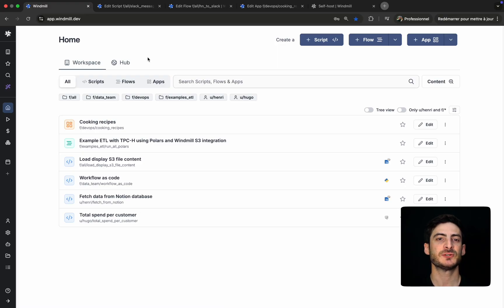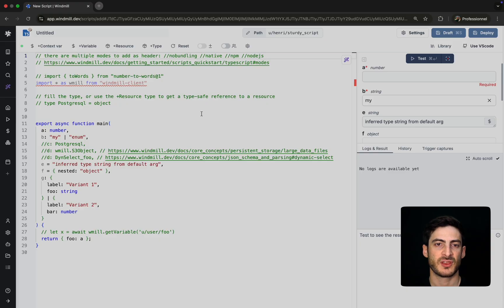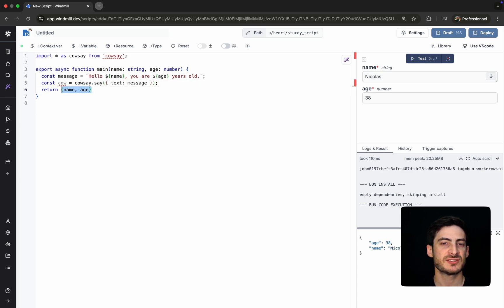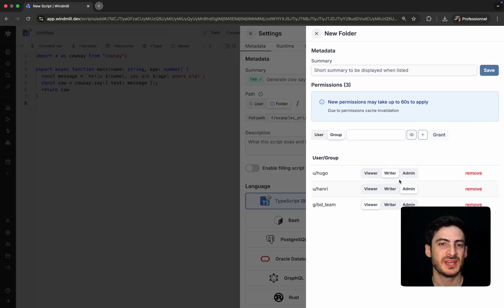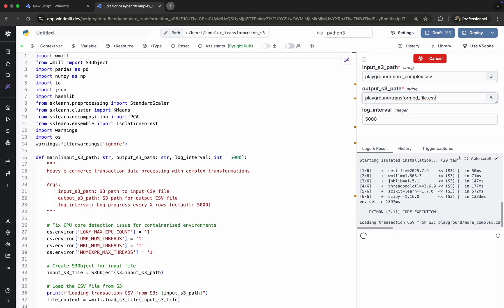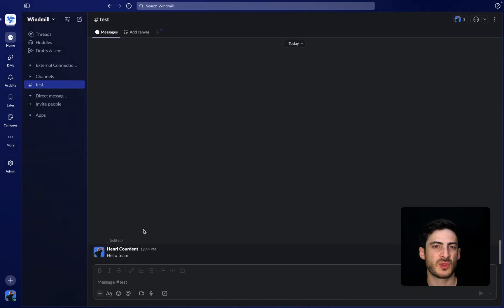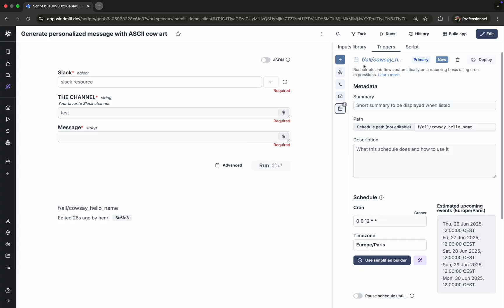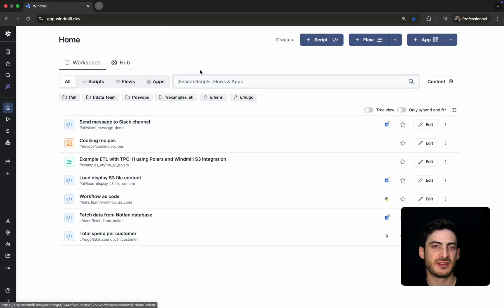Windmill.dev Demo - Script Editor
00:00 Introduction
01:18 Languages
01:50 Auto-Generated UI
02:30 Imports
03:22 Local Development
04:03 Permissions
04:55 Python
05:45 S3 Integration
06:34 AI Script Mode & Iteration
07:48 Deployments
08:45 Triggers
10:19 Conclusion